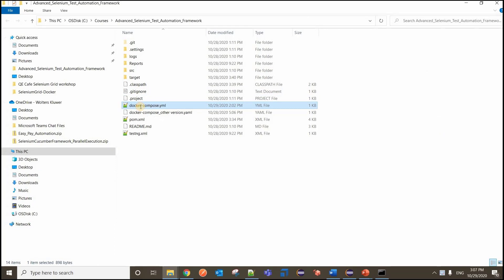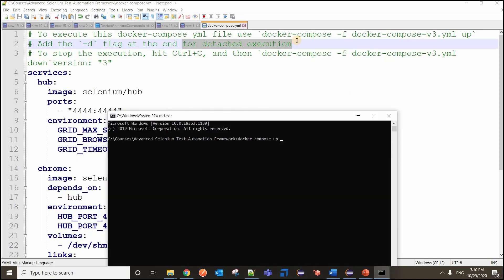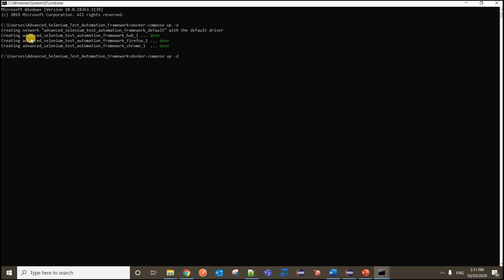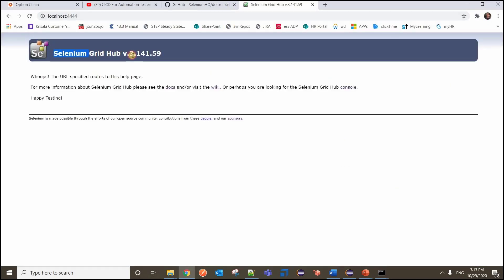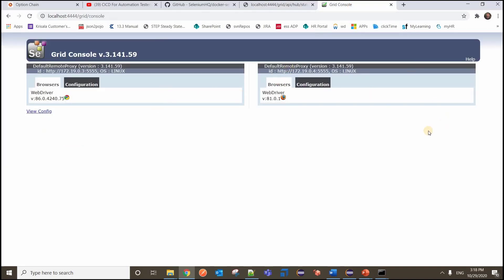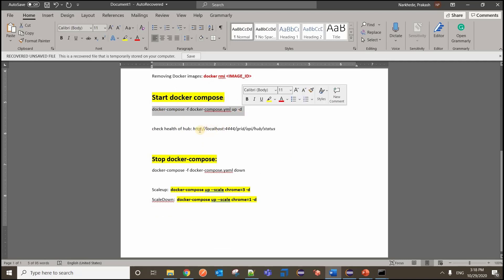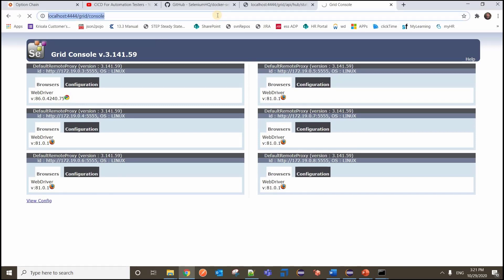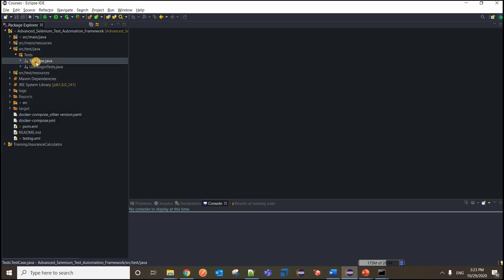Selenium Framework - Advanced- 23. Docker-Compose - Create Selenium Grid instantly